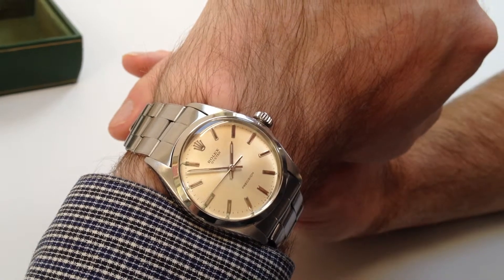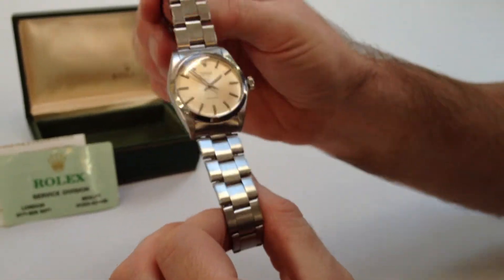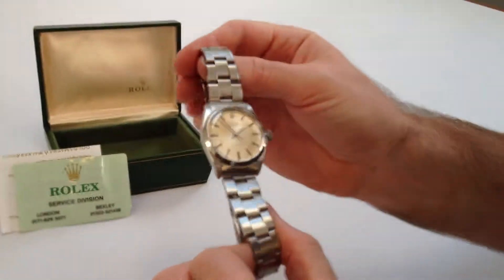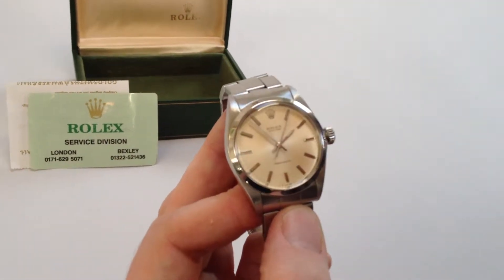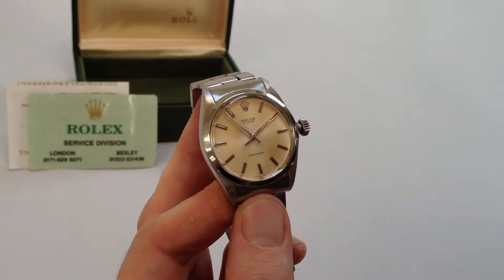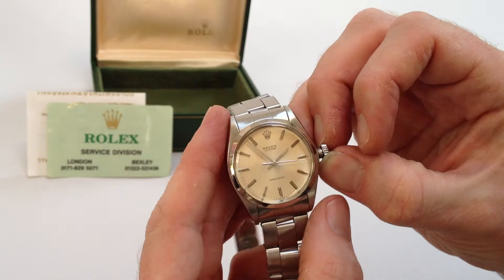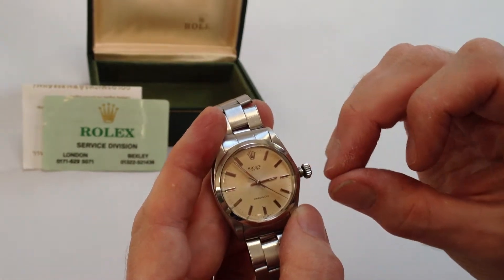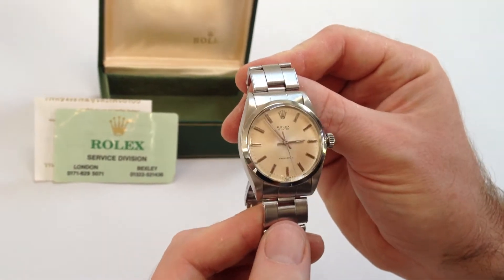ROLEX vintage wristwatch, Oyster Ref. 6426, dated 1969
A stainless steel manually wound centre seconds wristwatch with original Rolex presentation box and numbered Rolex service paper
Black Bough Ref: WWROPSS